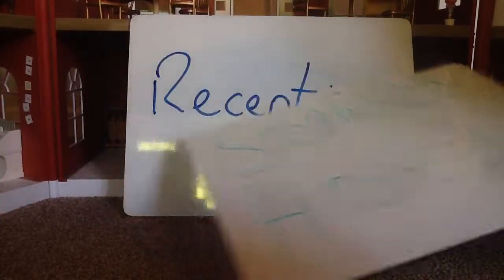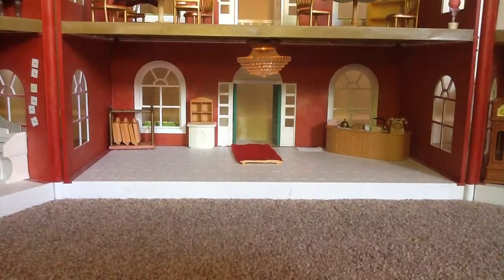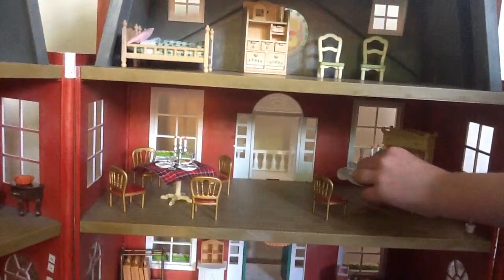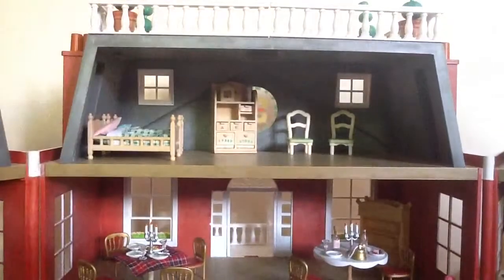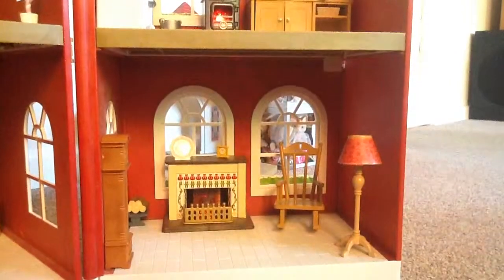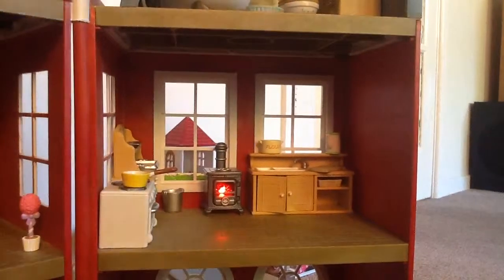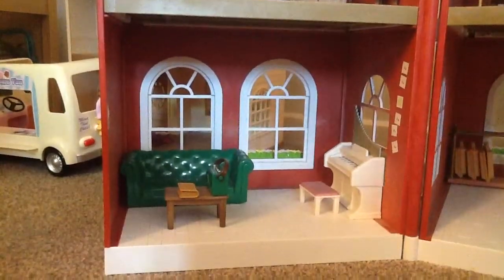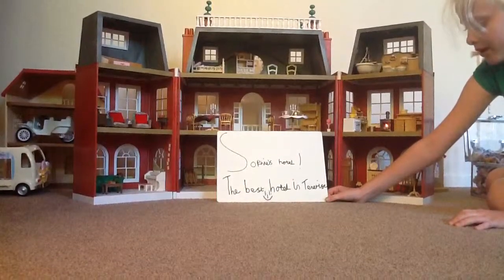Sophie's Tenerife Hotel